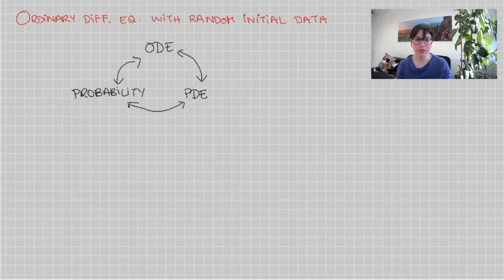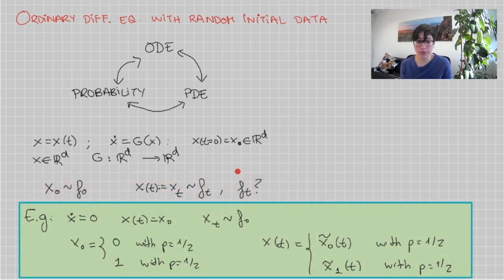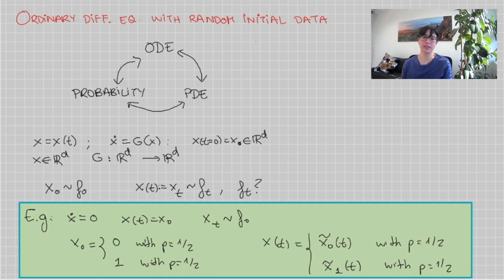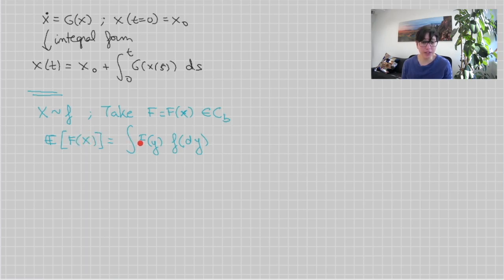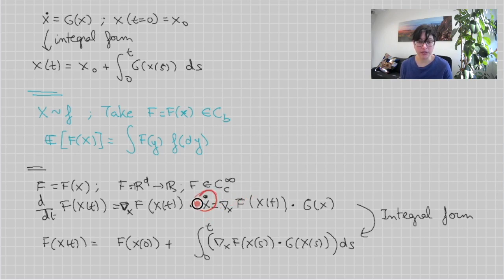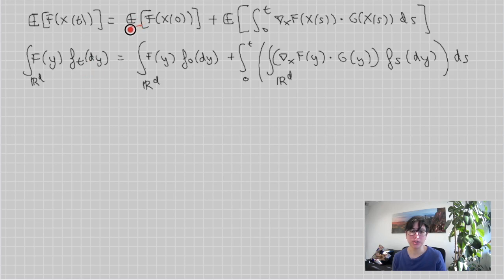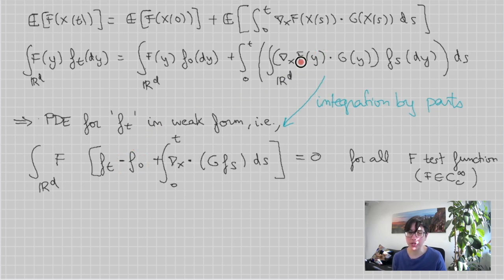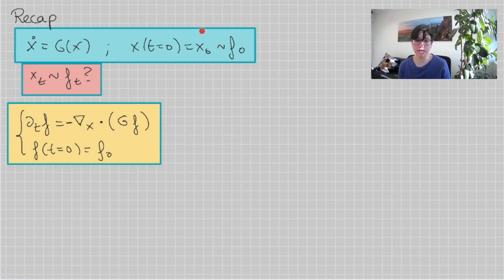ODEs with random initial data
If an ordinary differential equation has random initial data, what is its solution? This question puts together ODEs, probability and partial differential equations.
Background required:
- definition of an ODE
- definition of a partial differential equation
- definition of random variable, its law and expectation
- (and very basic analysis like integration by parts).

Contents
00:00 - Intro
00:41 - The question
01:13 - Examples
02:33 - How to find the answer
07:31 - The answer
07:53 -  Summary